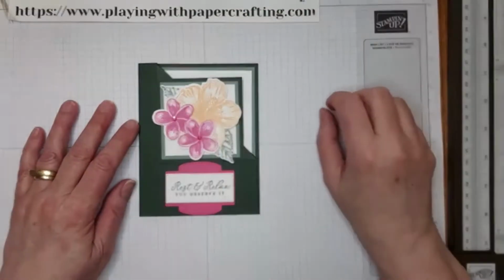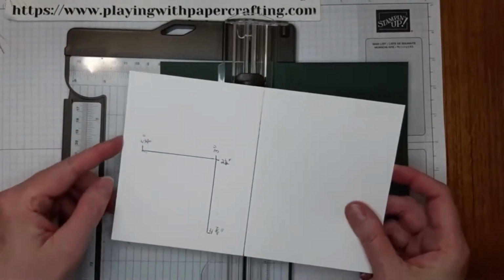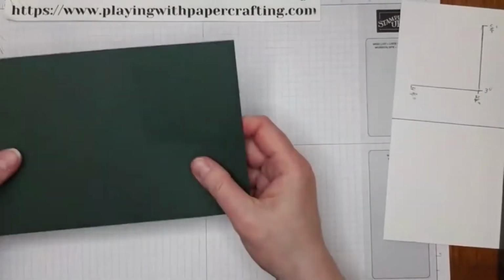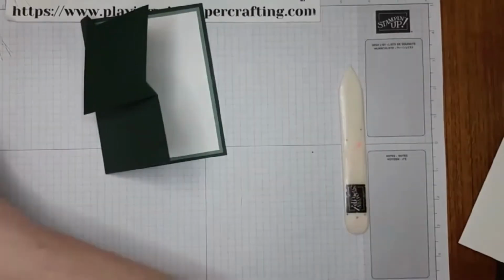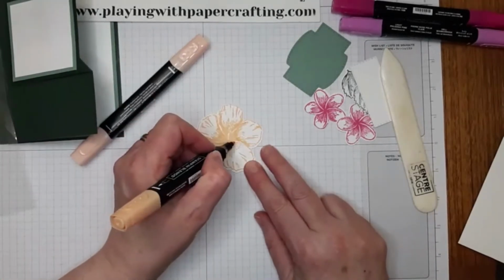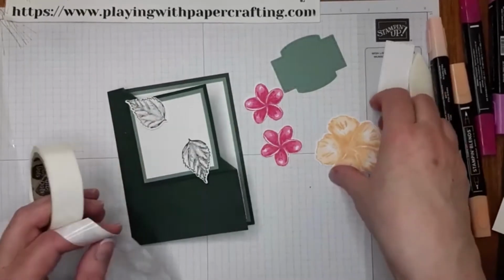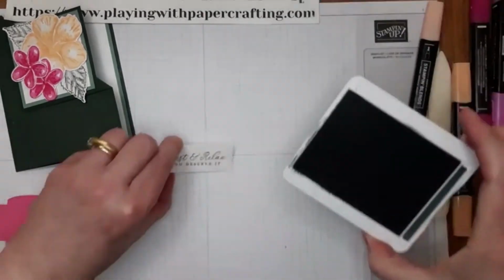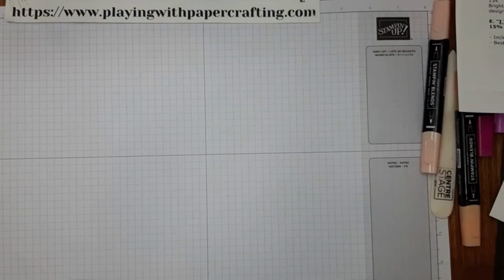Corner Flip Card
Learn how to create this easy fun fold card. All the materials and measurements are found on my blog at Playing with Papercrafting: